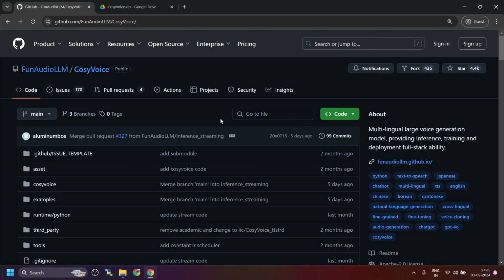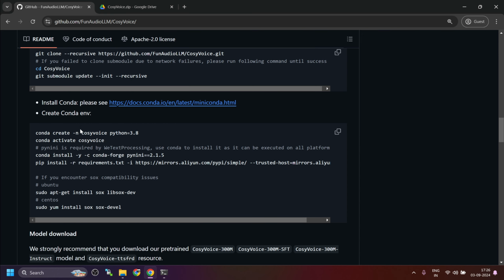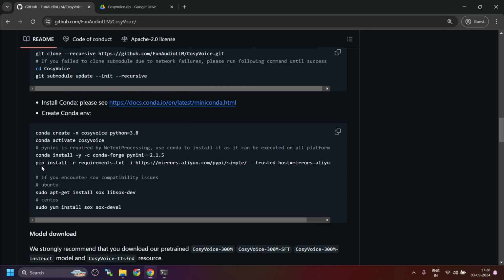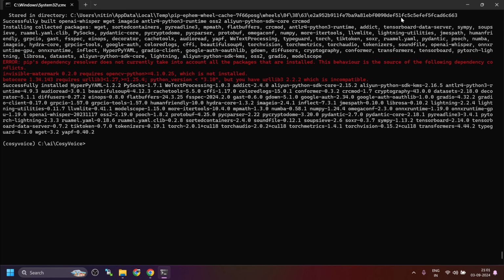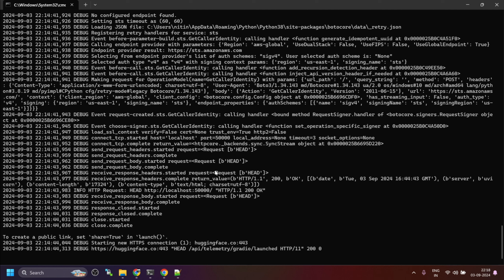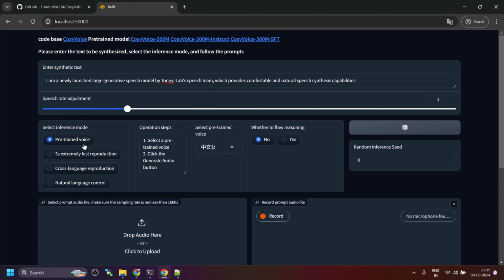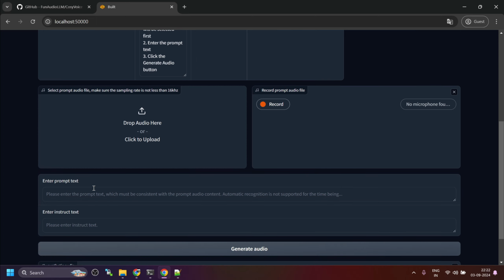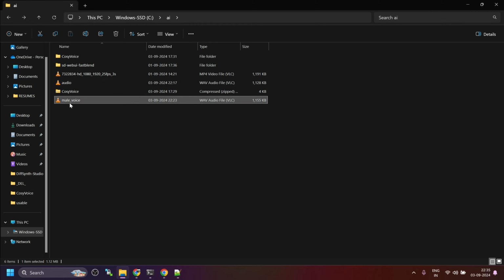Master Voice Cloning with CosyVoice: Multilingual AI for Realistic Speech Generation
CosyVoice